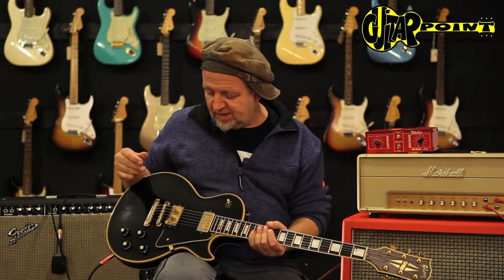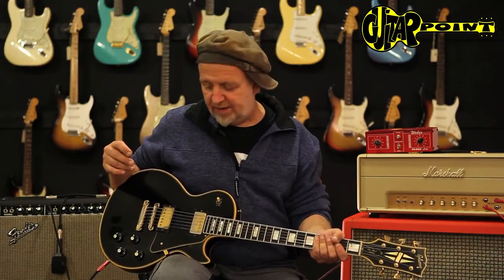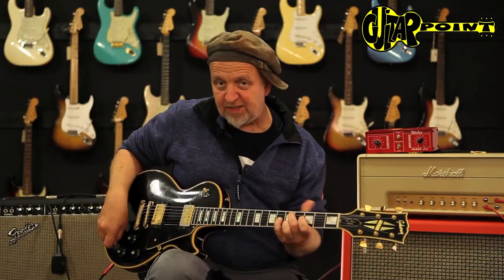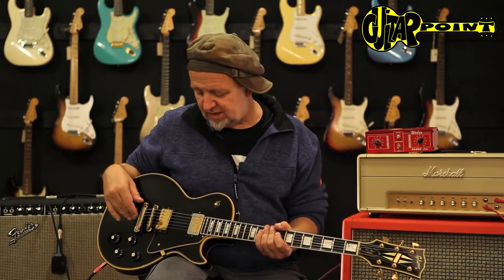1969 Gibson Les Paul Custom - Ebony / GuitarPoint Maintal / Vintage Guitars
1969 Gibson Les Paul Custom - Ebony
All original and in very good condition, some minor playwear, nice weatherchecking - great mojo. No repairs, no damages, no modifications. It had Grover tuners installed one time, but the original Kluson "Waffleback-tuners" are back on (no aditional holes have been drilled). Very early 1969 modell, all 4 Pots are dated 52week ´68, so it has 1-piece body, 3-piece neck, no volute, no "Made in USA" - imprint. Untouched Solders, 4x matching pots dated 1968, 2x Spraque "Black Beauty" Capacitors.

Techn. Details:

    1-piece mahagony body,
    Solid mahagony neck,
    Solid maple top in "Ebony",
    Ebony fretboard with 22 Frets,
    2x PAT-Number sticker humbuckers (T-Top´s),
    Lightweight tailpiece,
    Gold Hardware,
    ABR-1 Bridge with bolts directly into the top,
    Fairly lightweight for a LP Custom of this aera.
    Comes in original black Gibson Case with violet lining.